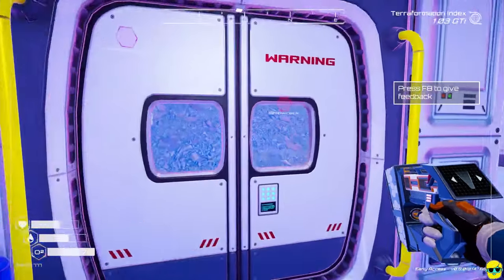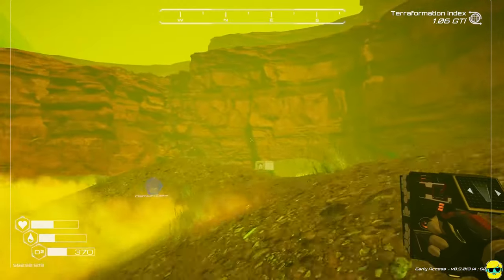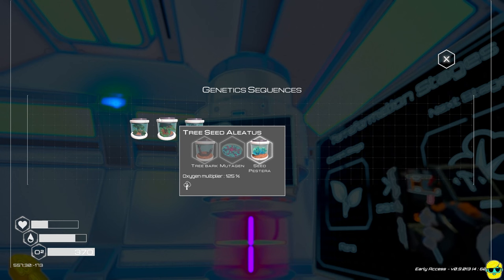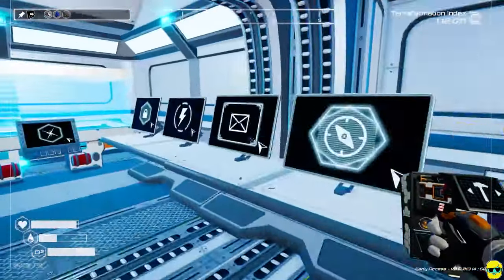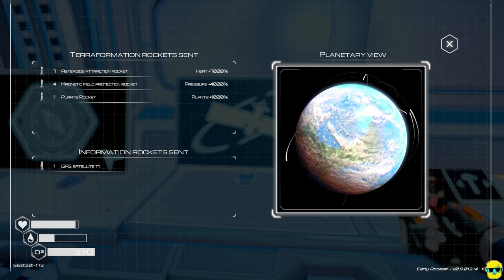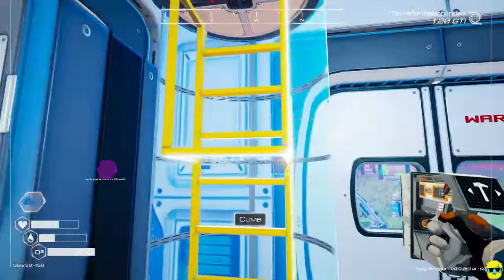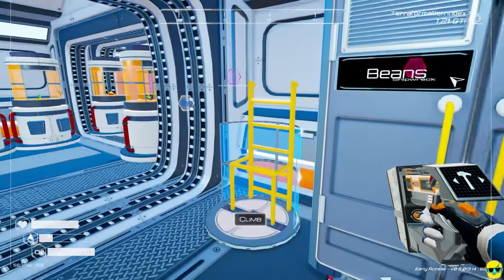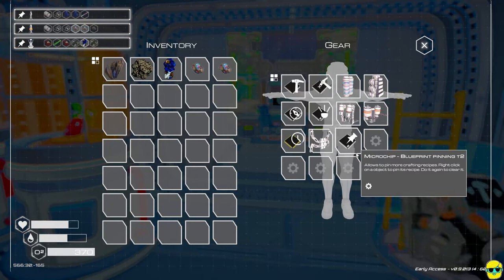The Planet Crafter | Let's Play in 2024 | Episode 27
Let's Play Planet Crafter for the first time in 2024! The Planet Crafter is a sci-fi survival game where you terraform an alien world!

Come see me try The Planet Crafter for the first time!